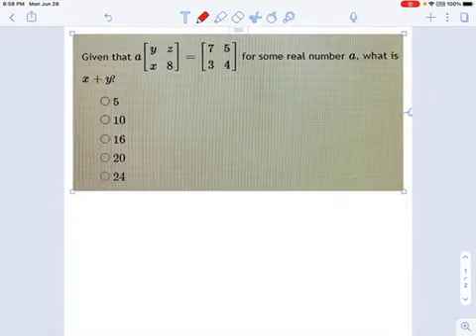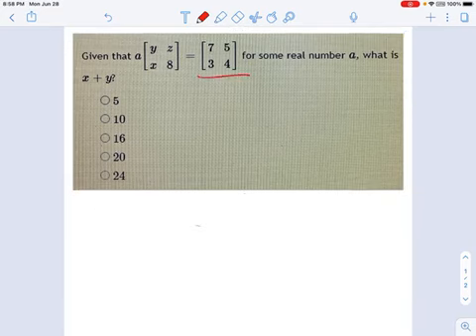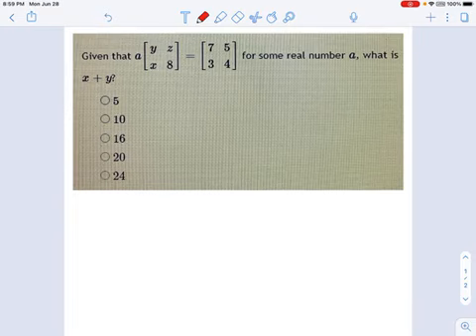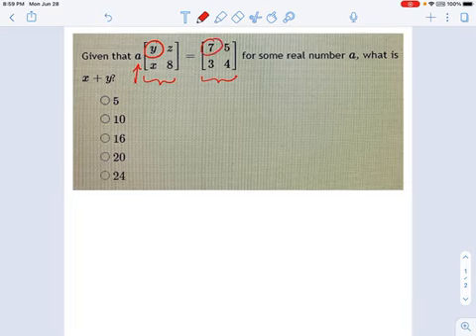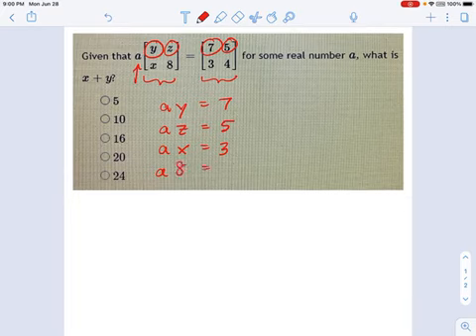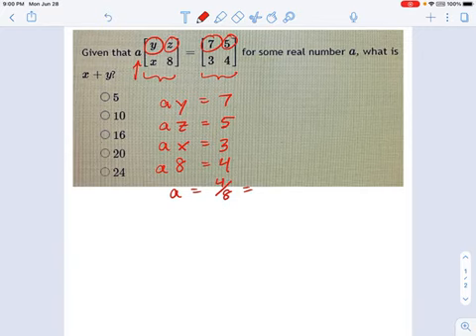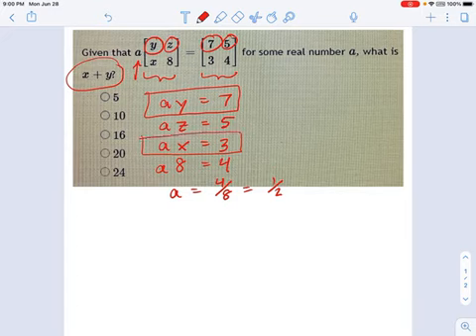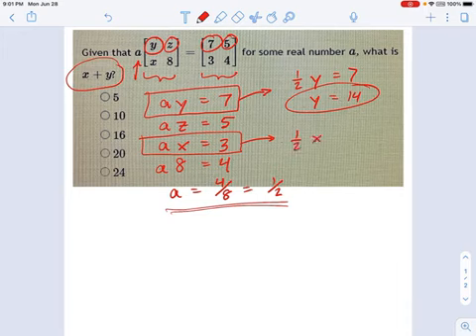Intermediate Algebra: Matrices -- 1